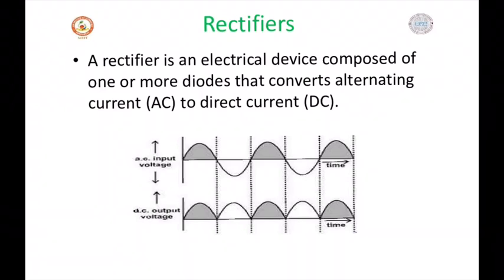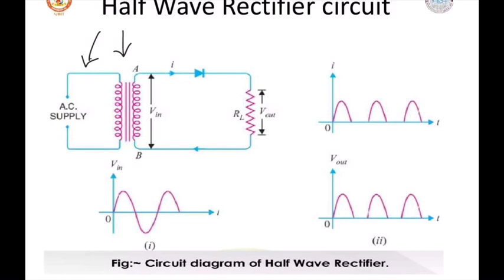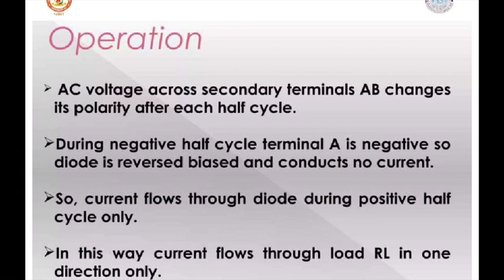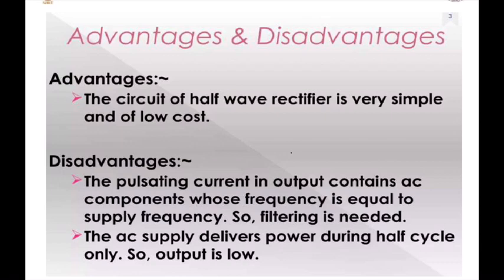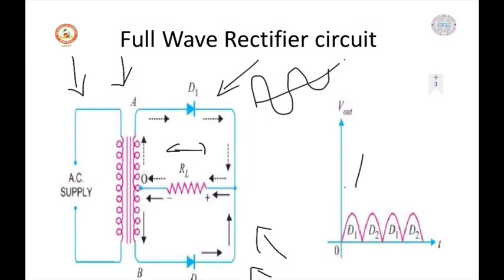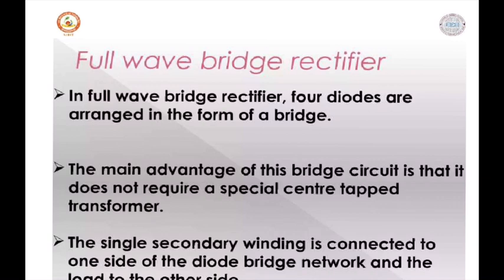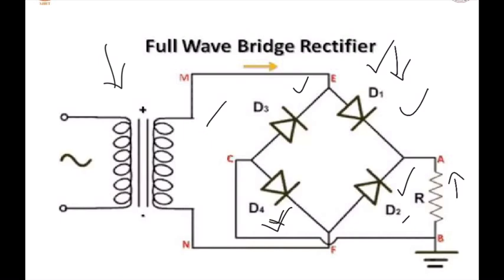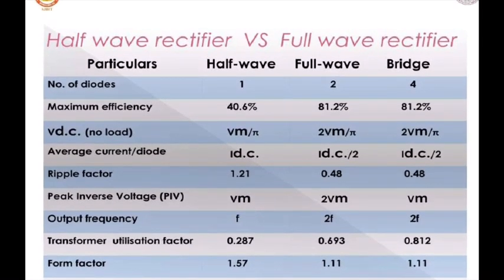Basic Electronics MODULE 1 Rectifier